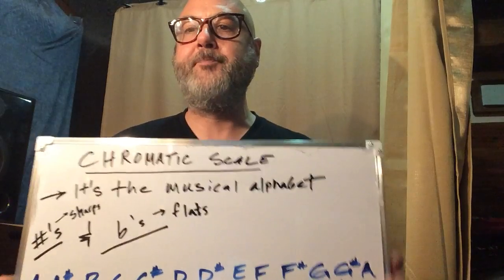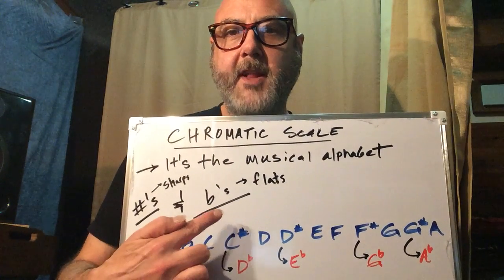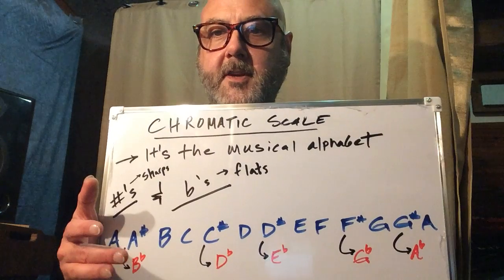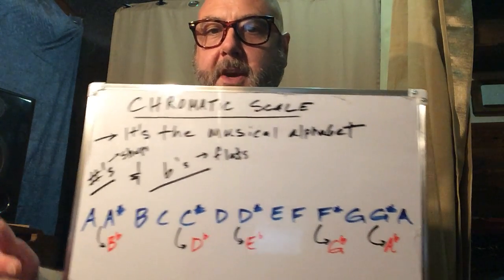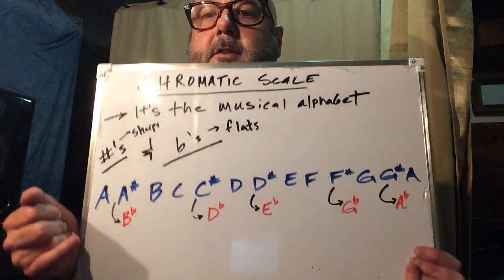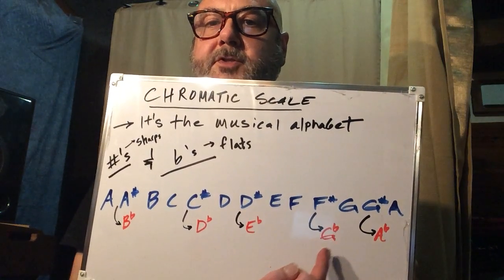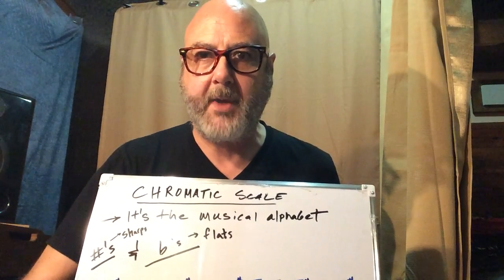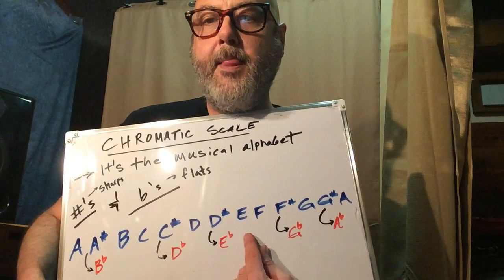Basics of Music Theory Lesson #1 The Chromatic Scale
Learn the Chromatic Scale in this video by Ray Gehring.